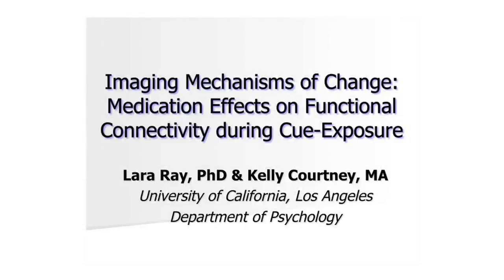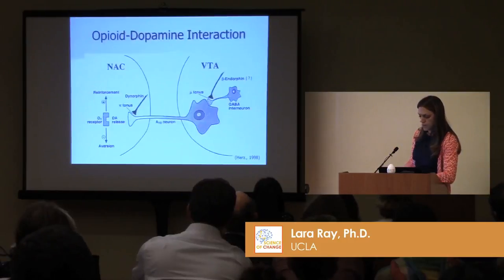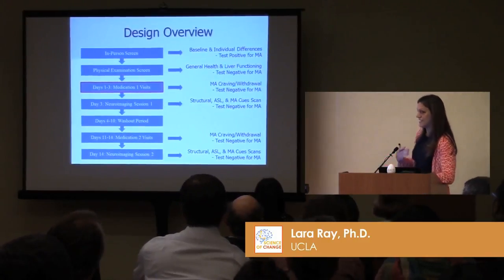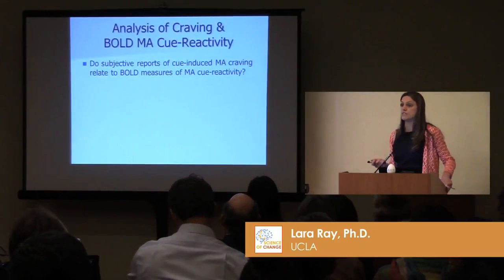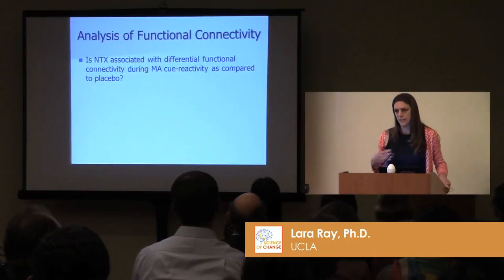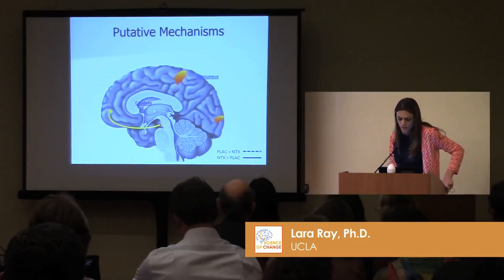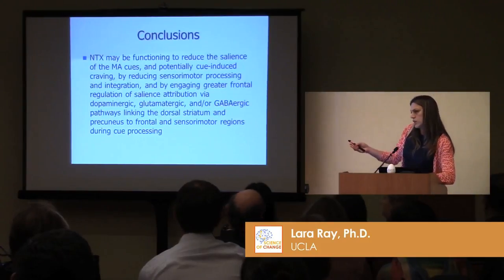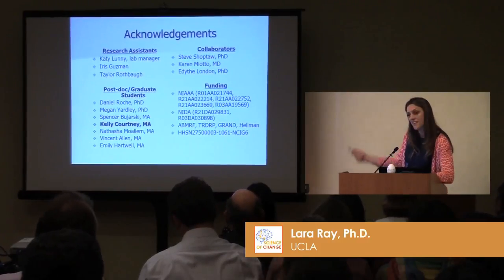Science of Change 2015: Lara Ray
"Imaging Mechanisms of Change: Medication Effects on Functional Connectivity during Cue-Exposure"

Lara Ray, PhD & Kelly Courtney, MA